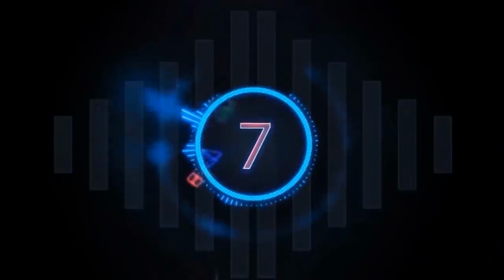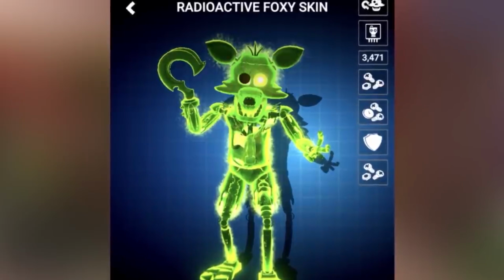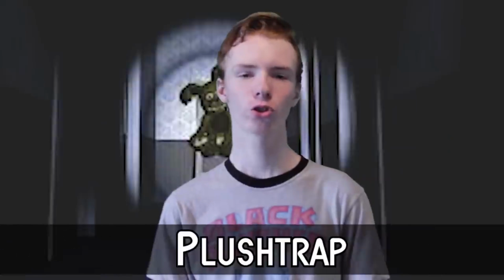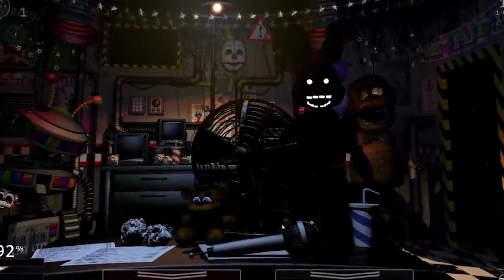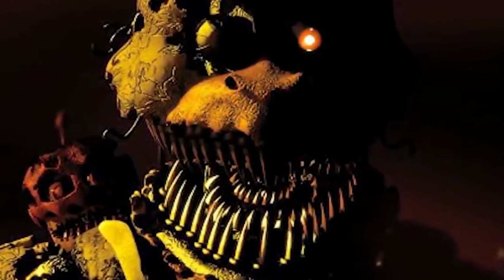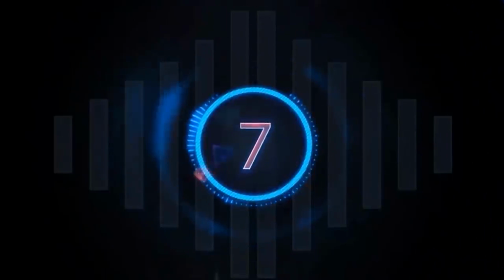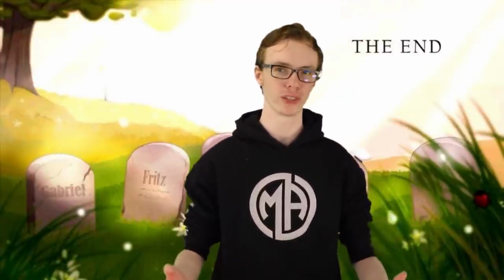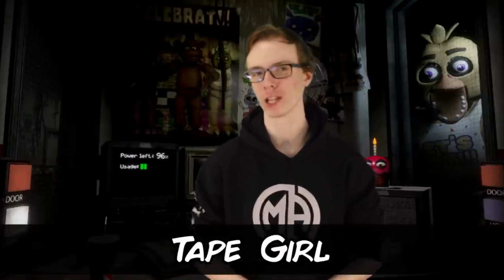Scary FNAF Secret Characters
Uncover the mystery of the scary FNAF secret characters in this video! From hidden Easter eggs to creepy backstories, we'll explore the chilling world of FNAF VHS tapes and reveal some shocking surprises. Don't miss out on this gaming sensation!